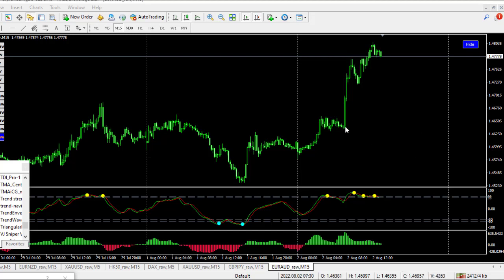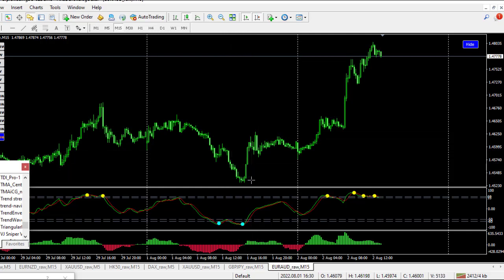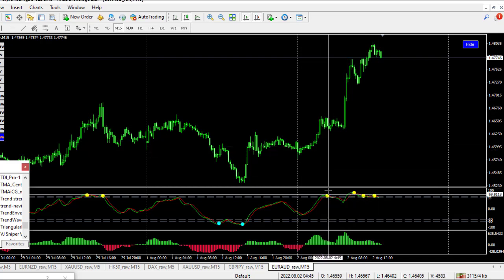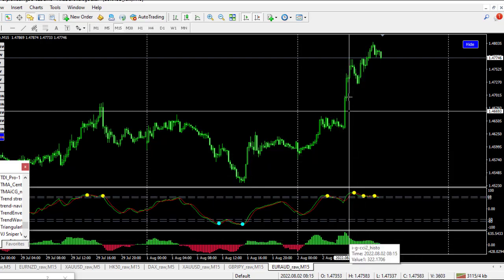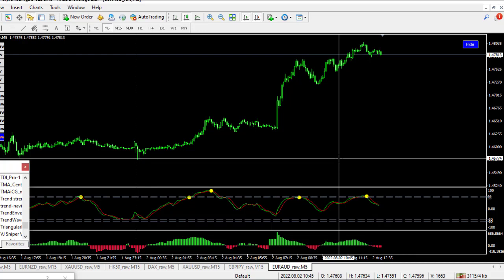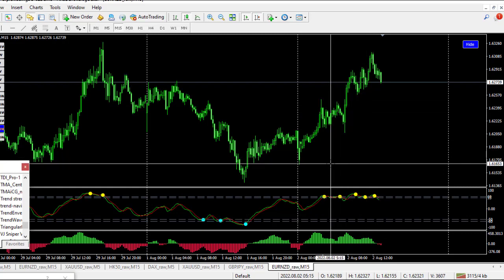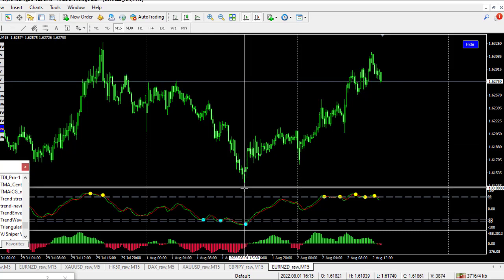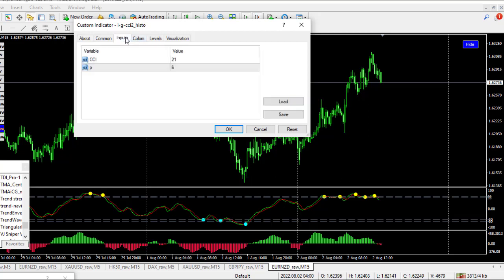NON REPAINTING TREND WAVE FOREX TRADING STRATEGY ---MT4